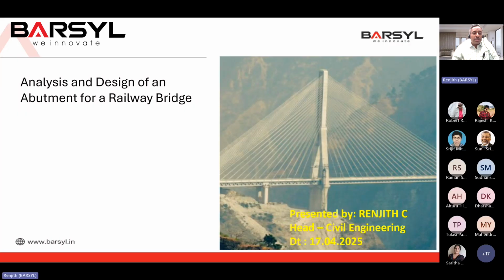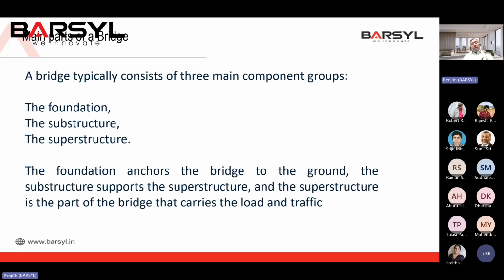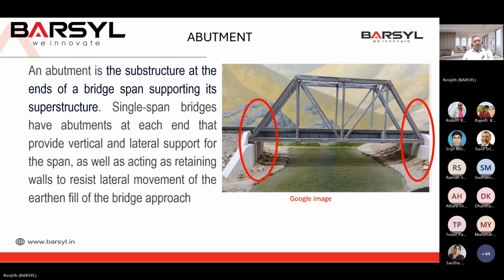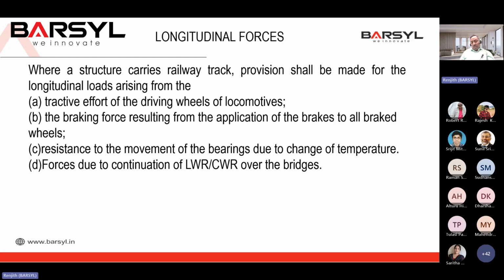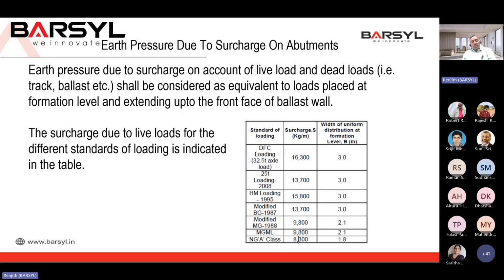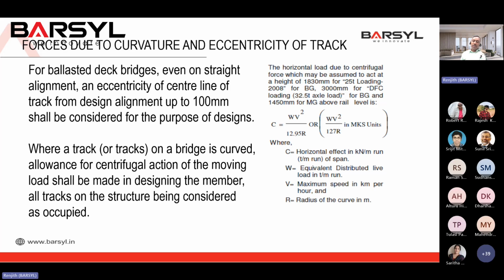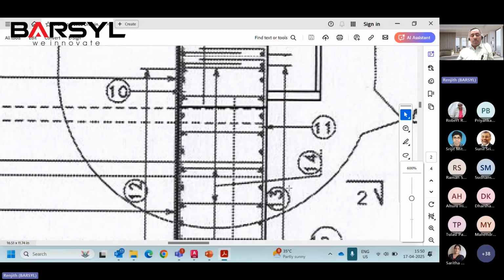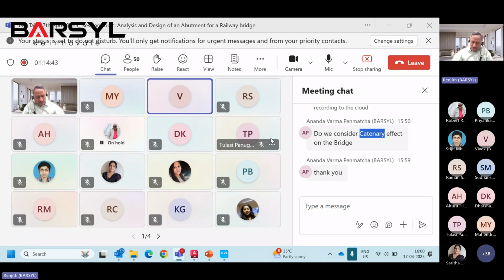BARSYL Tech Talk April 2025